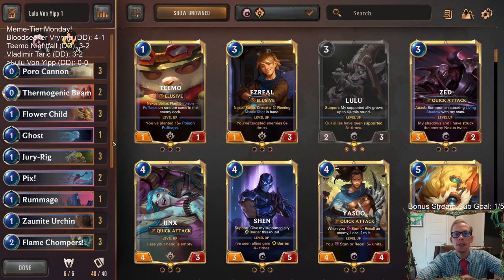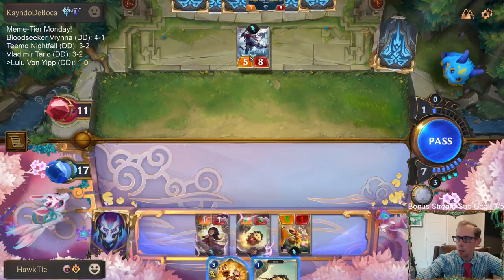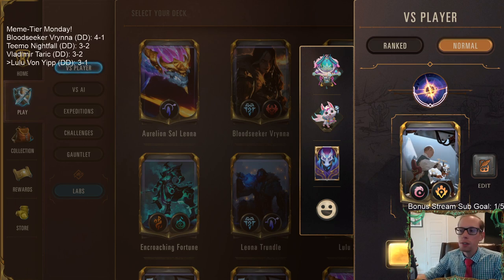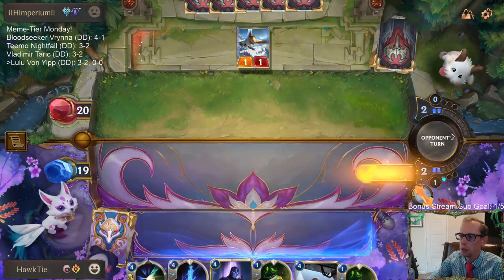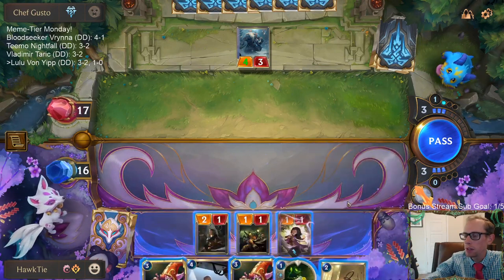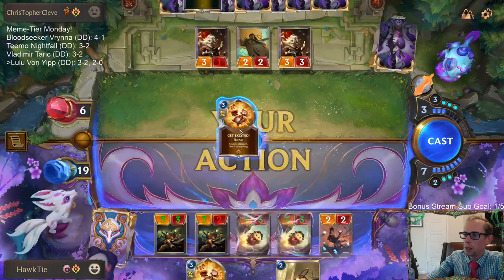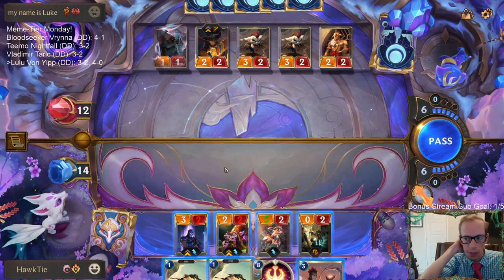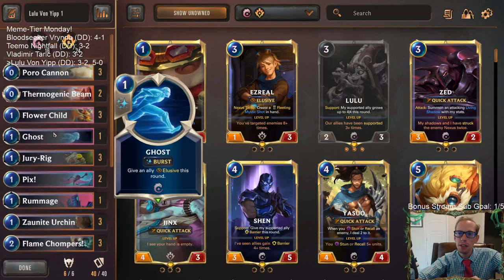Lulu Von Yipp: Double the fun! l Legends of Runeterra LoR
Legends of Runeterra Ranked deck: Lulu Von Yipp
Code 1 w/ Vi:
CECACAYECIBQGAQBAIFAKAIEBQLRYJZNAEBAICAEAEAQIGYBAMBBCAIBAISQCAQCBEBACAICCYAQCBAB
Code 2 w/ Shen:
CECACAYECIBACAQTEACQCBAMC4OCOLICAMBAECQCAIAQIGZRAIAQEKZXAEBACARFGE
Champions: Lulu, Shen, Vi